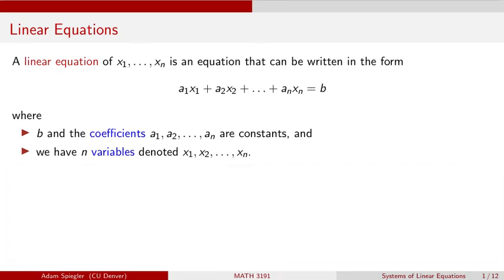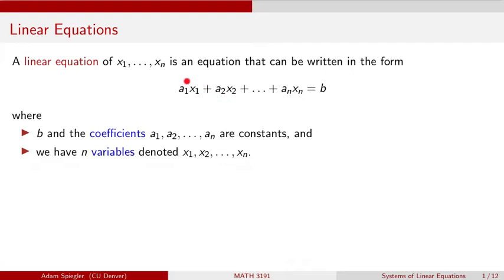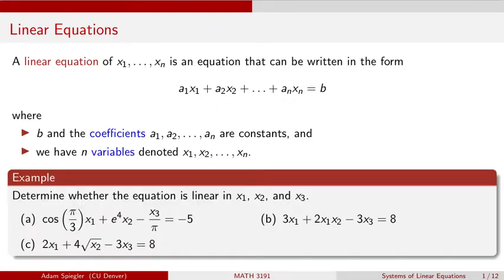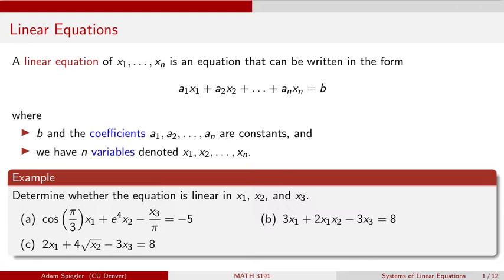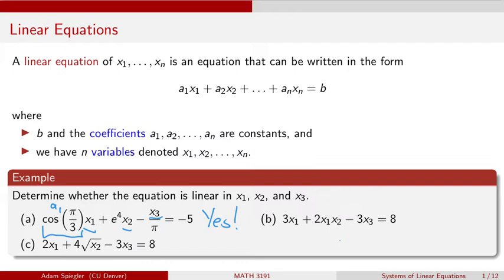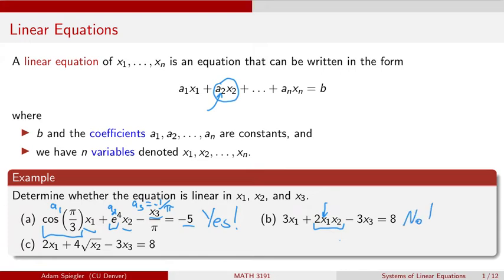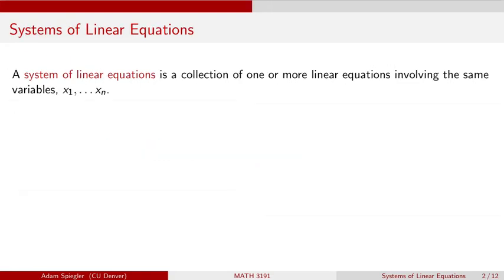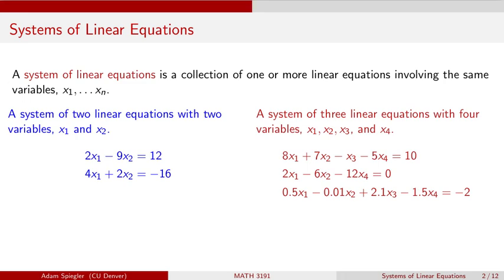MATH 3191: Introduction to Linear Systems